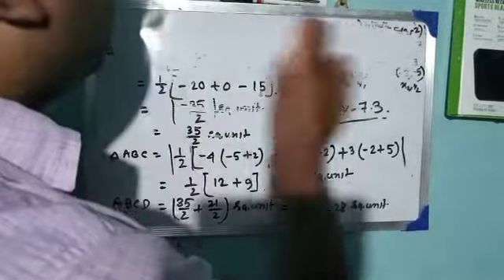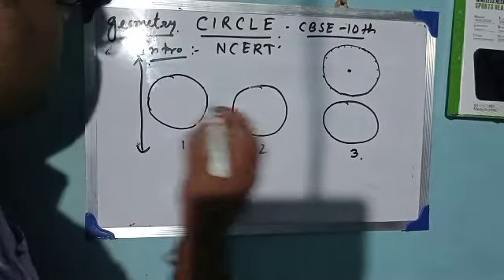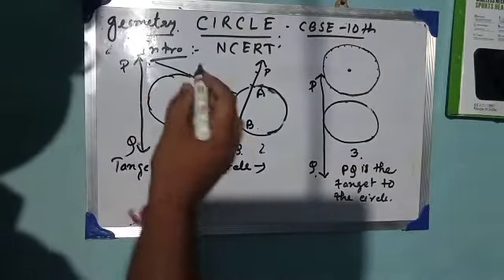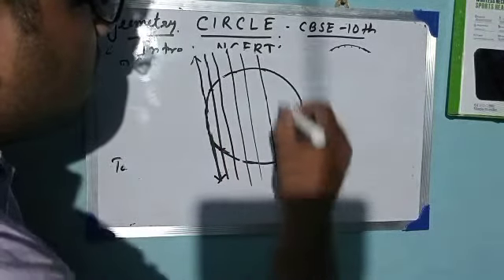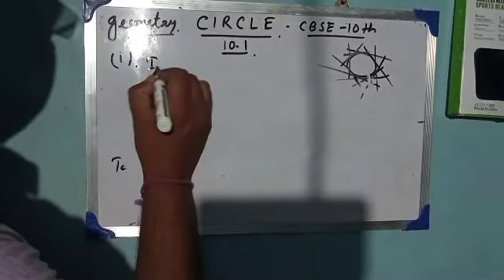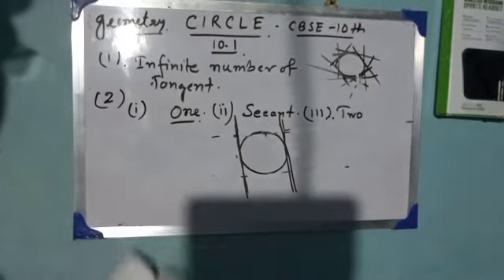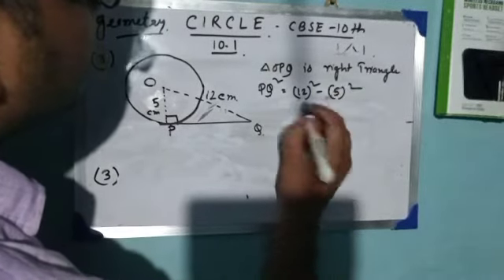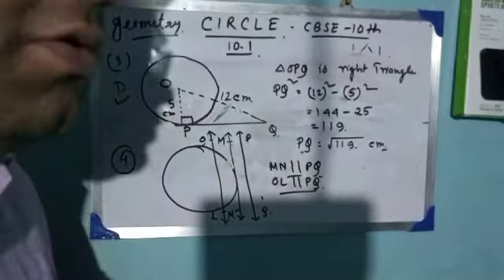CIRCLES | NCERT | 10TH | INTRODUCTION | EX-10.1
CBSE class 10th mathematics